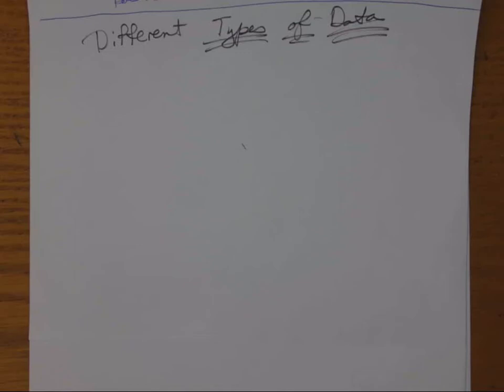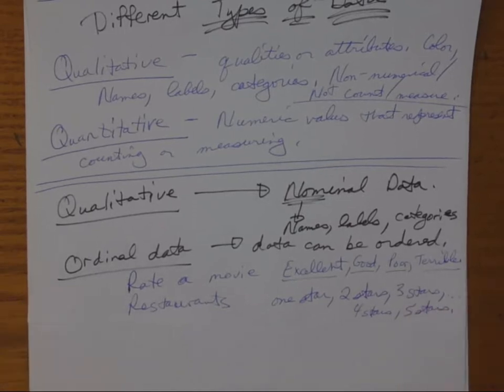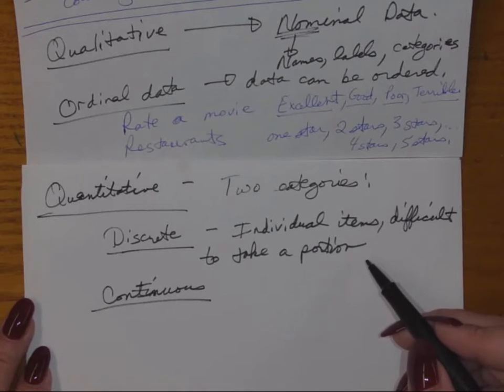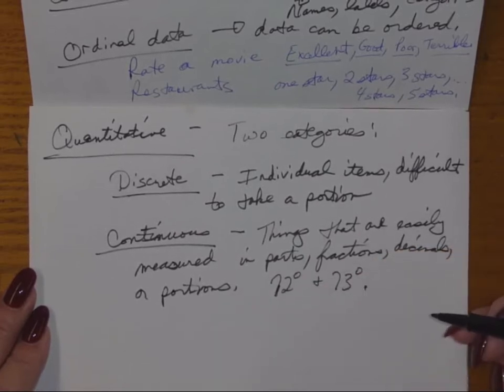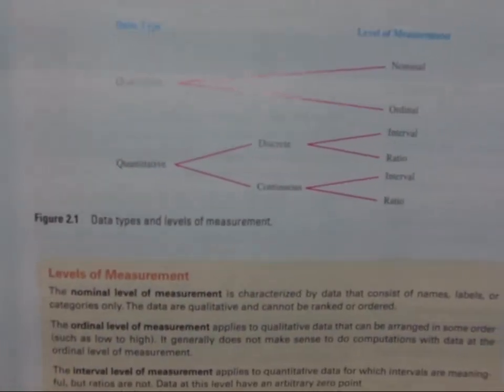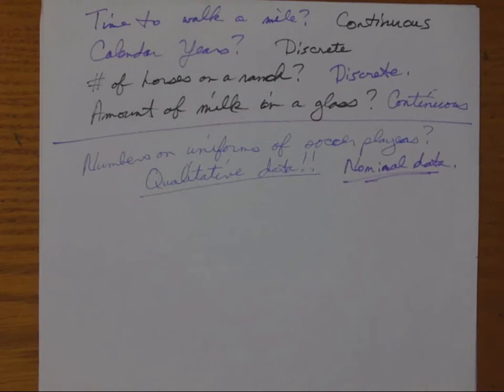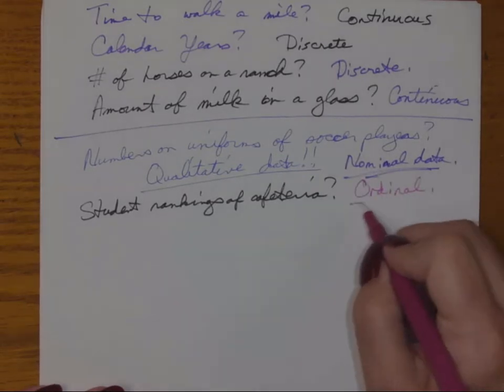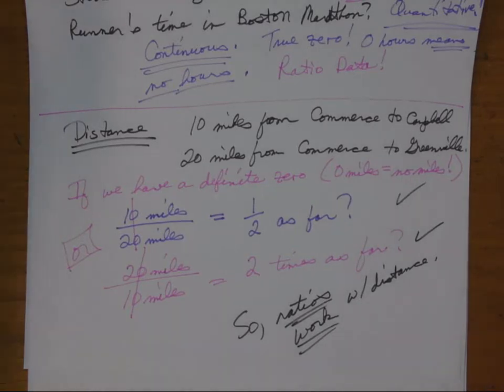Types of Data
The class looks at various types of data and levels of measurement.